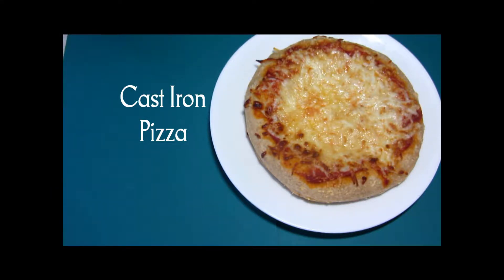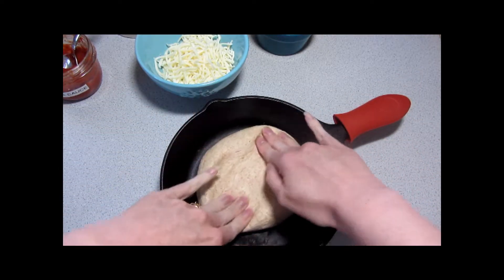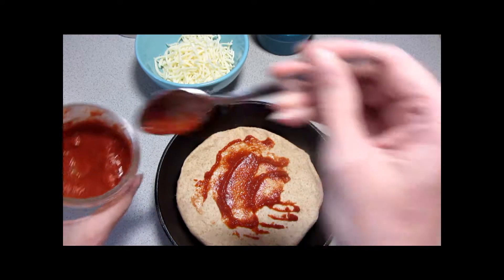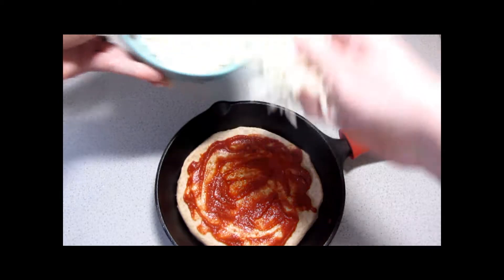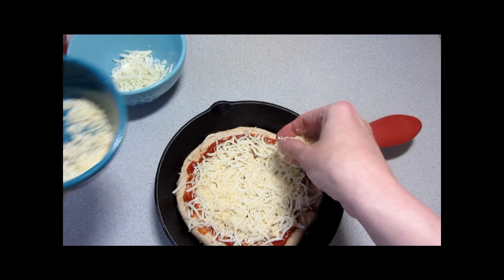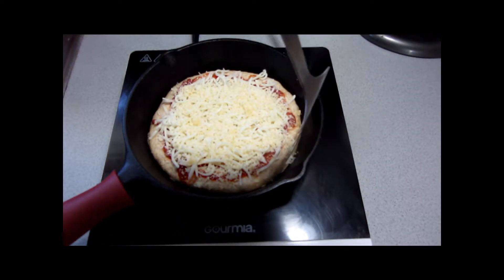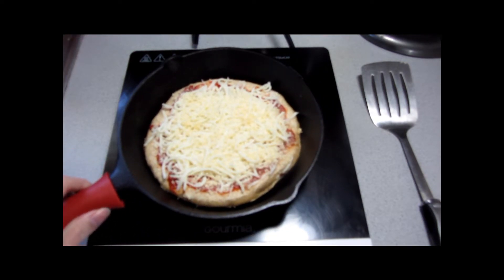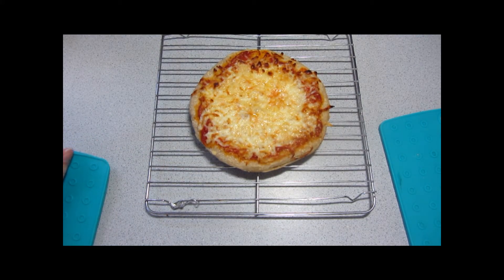Cast Iron Pizza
Who needs a pizza stone when you have a cast iron skillet?